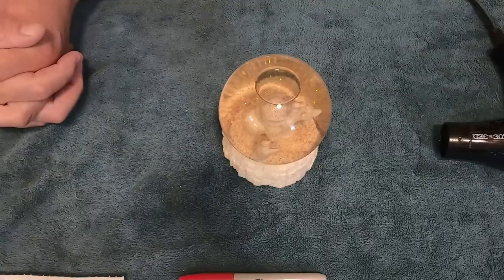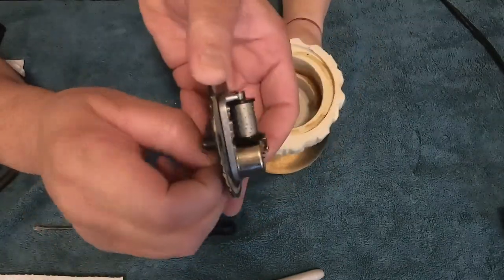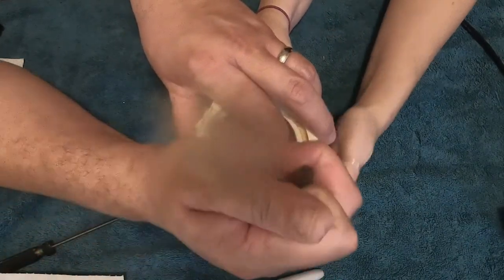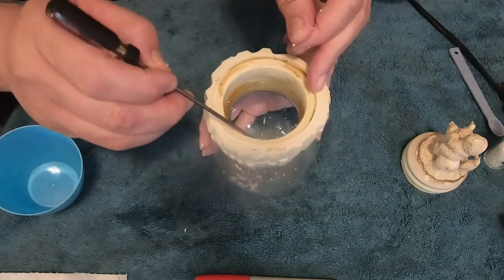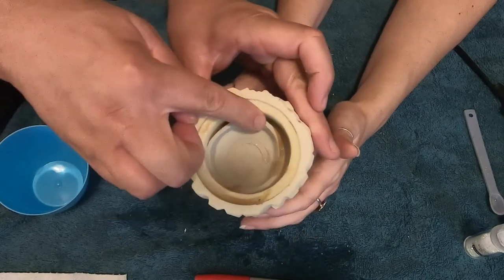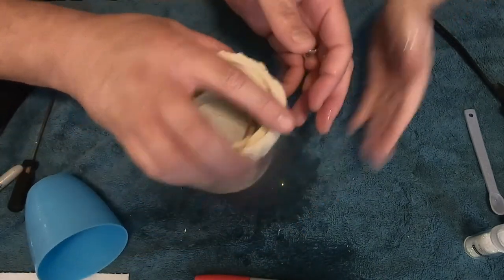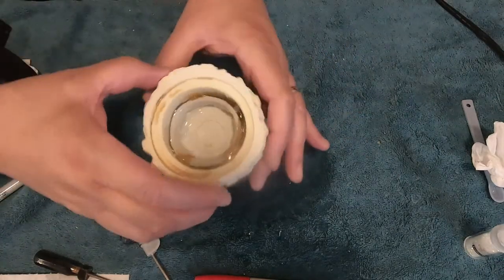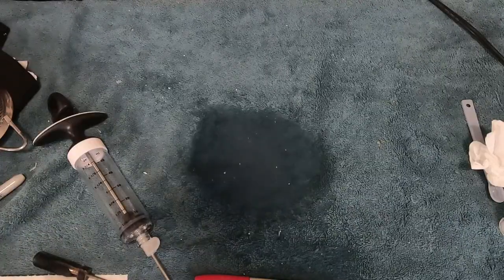Ep. 4 - Repair of a Snow Baby Snow Globe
In this video we repair a Snow Baby snow globe that has brown water, a big air bubble and a misaligned figurine mount.

If you would like to know more about the tools and materials that we are using please view "Ep.3 -The Snow Globe Repair Tool Kit"